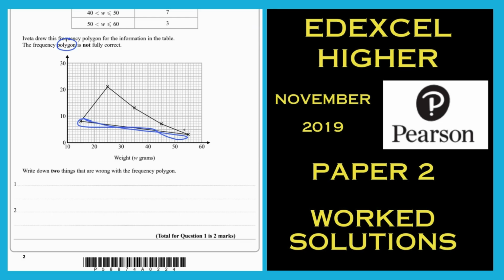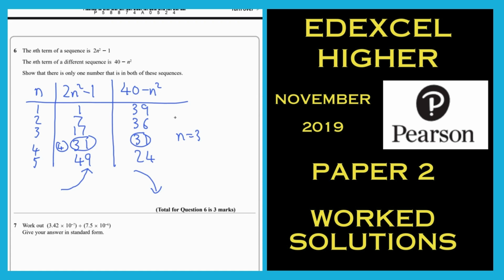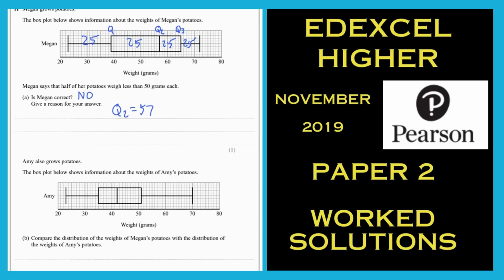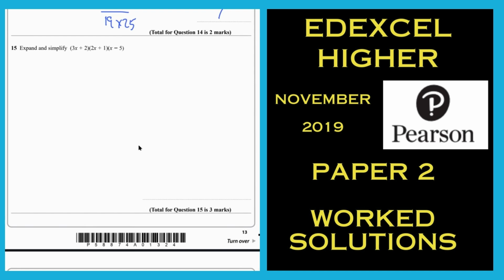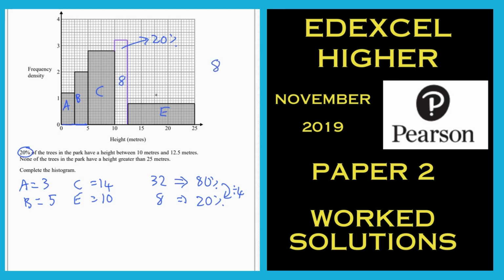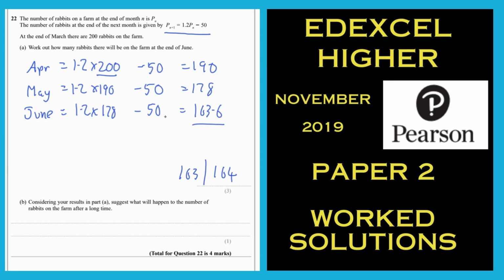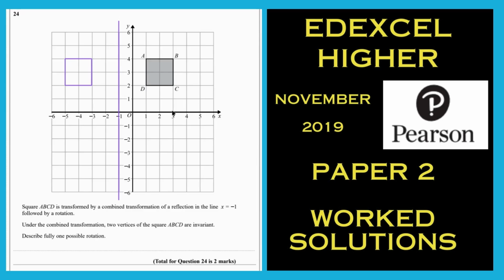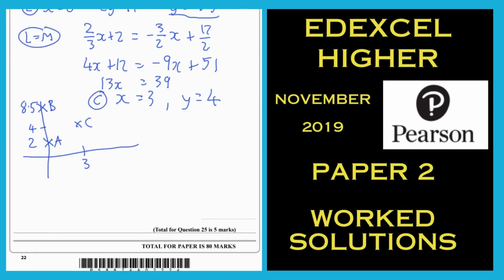Edexcel GCSE Maths Higher - November 2019 - Paper 2 - Walkthrough / Worked Solutions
Edexcel GCSE Maths Higher - November 2019 - Paper 2 - Comprehensive Maths Walkthrough / Worked Solutions